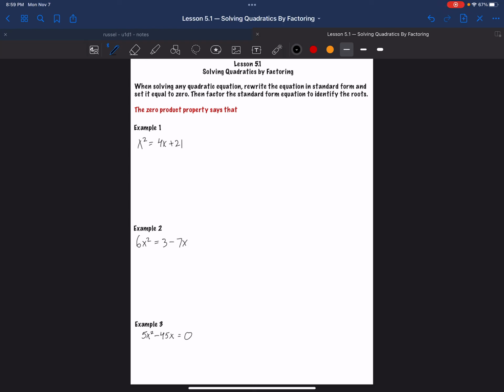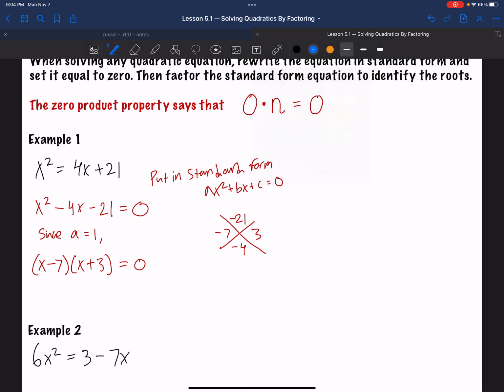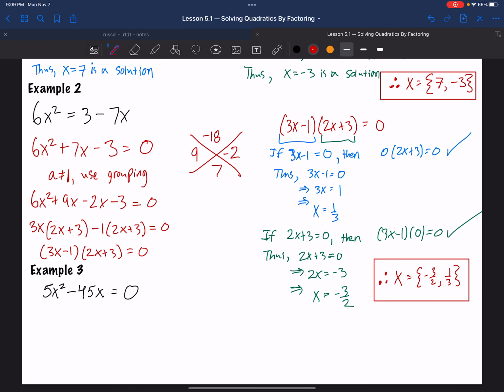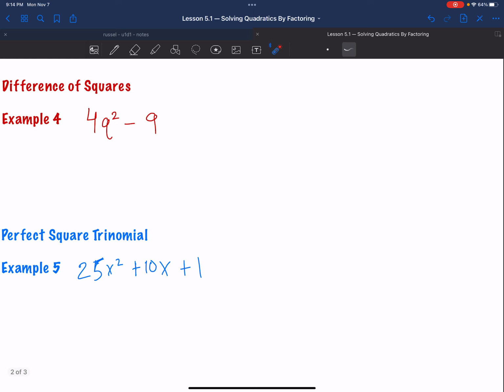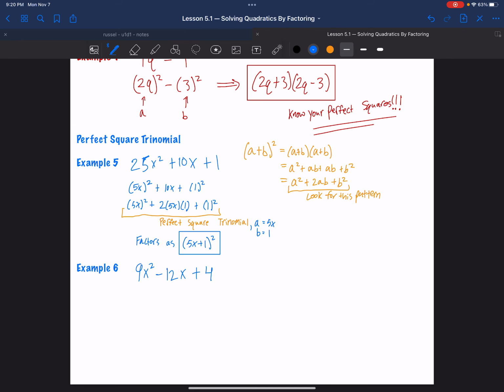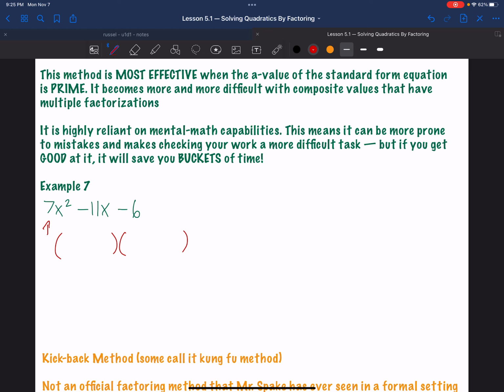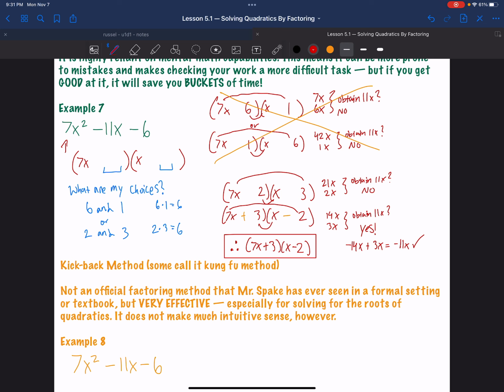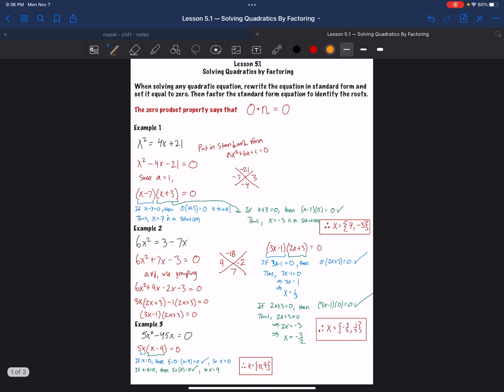Algebra II: Lesson 5.1 — Solving Quadratics by Factoring + Other Factoring Methods